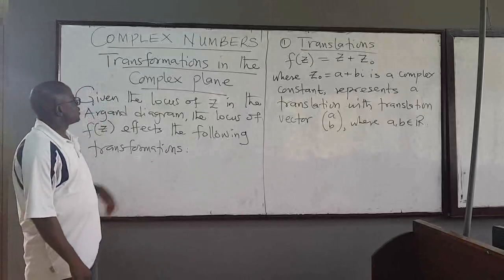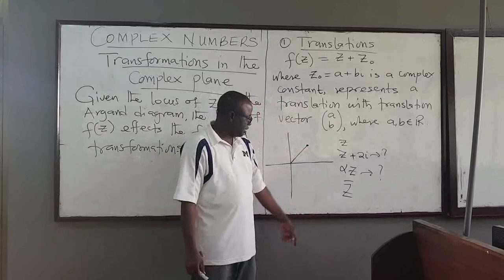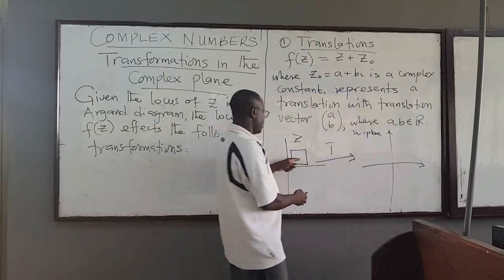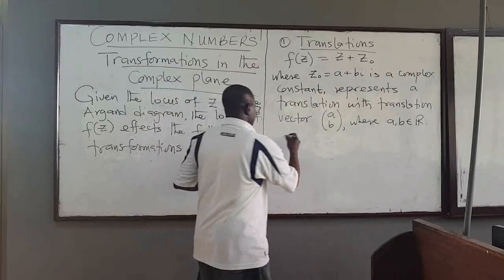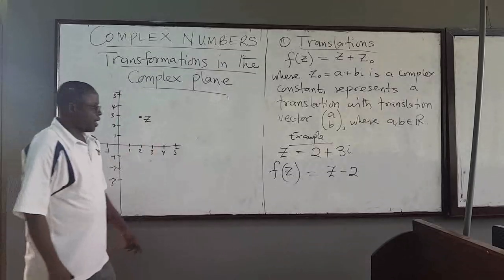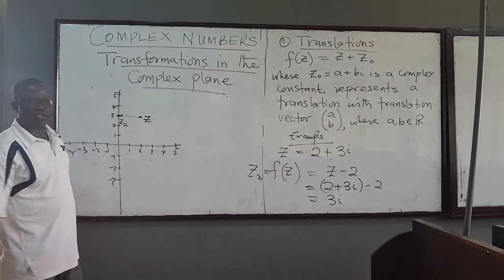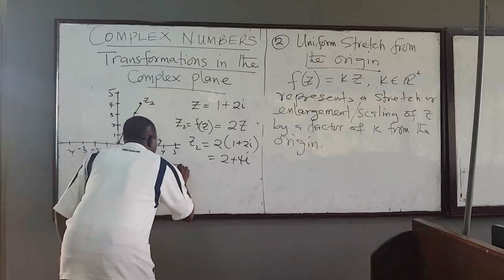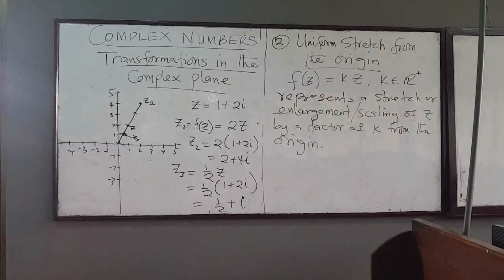Math126 LEC31 Transformations in the Complex Plane: PART 1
This lecture describes various transformations in the complex plane. Here, we give an introduction, and discuss translations and scaling or enlargement or uniform stretch from the origin.